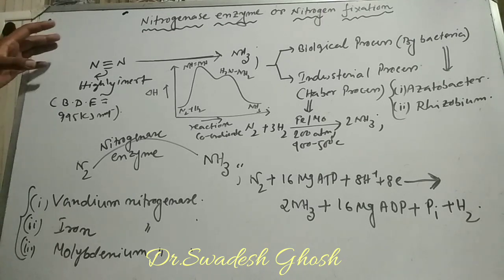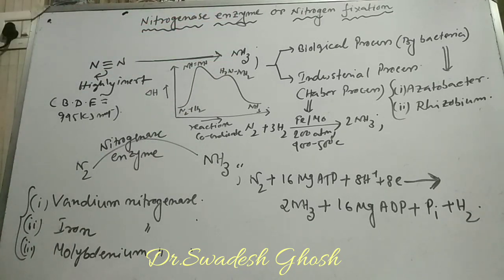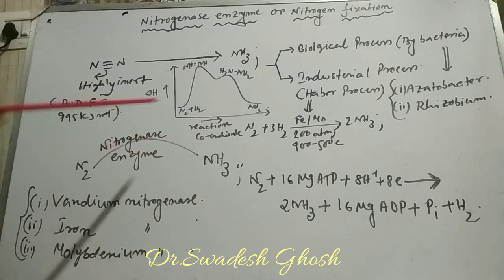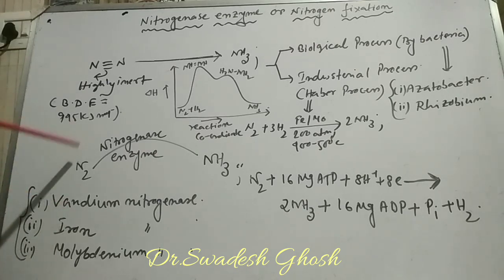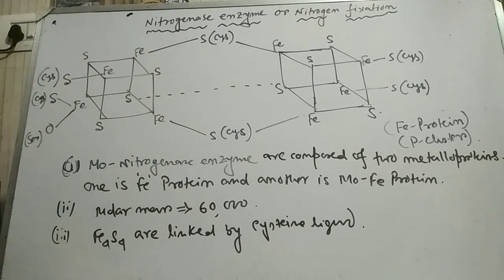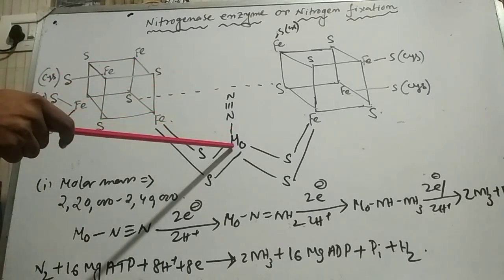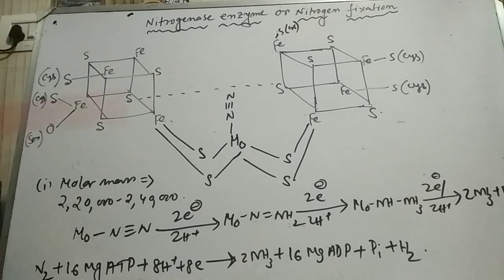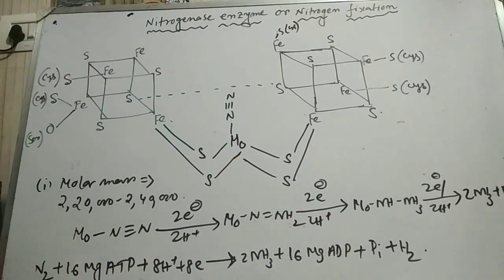LEC 8 # Nitrogenase Enzyme l Nitrogen Fixation l B.Sc